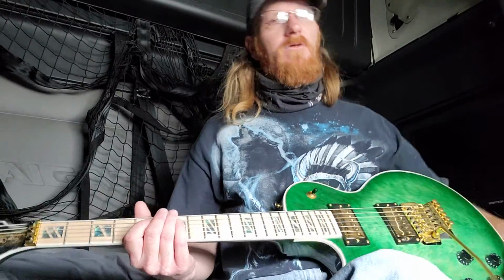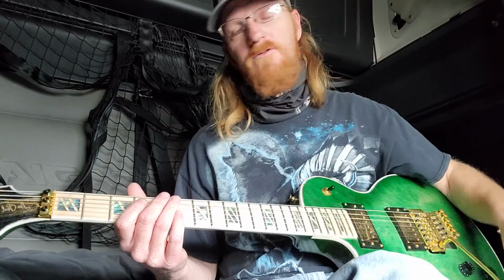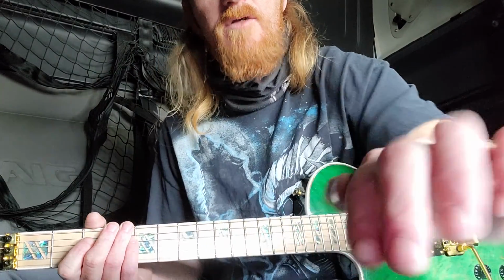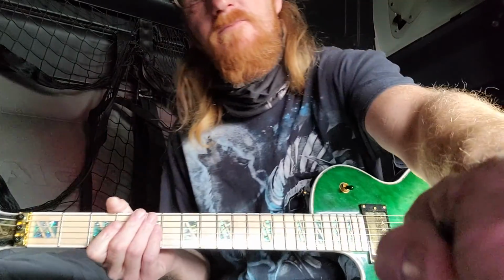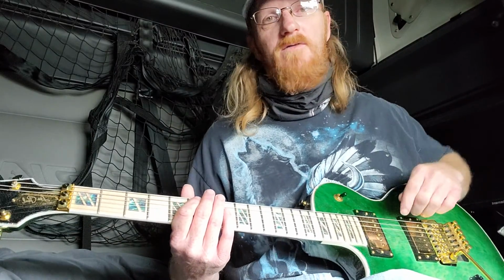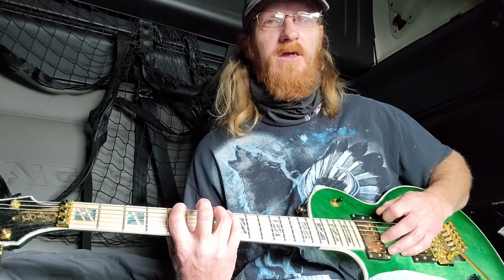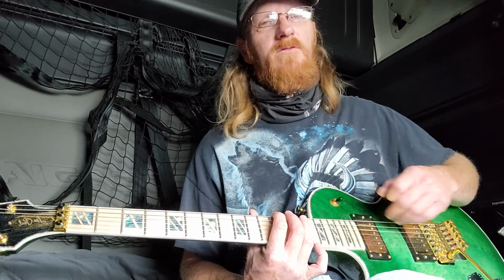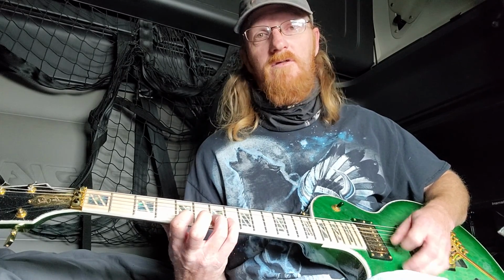Entire Fretboard in Any Key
Natural Scale in Any Key.
A demonstration of the entire fretboard in the natural scale, and how to easily move it to any other key. I play over a couple backing tracks in Am and Dm to show how it's moved.
This is the most complete scale to learn your fretboard.